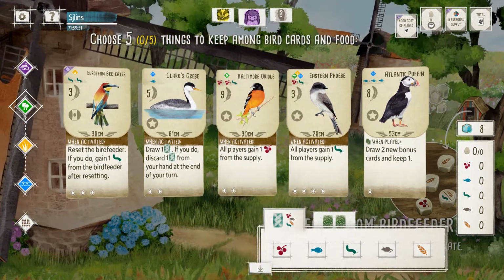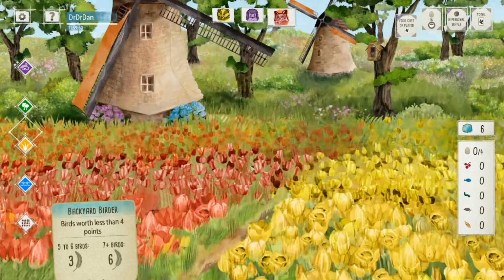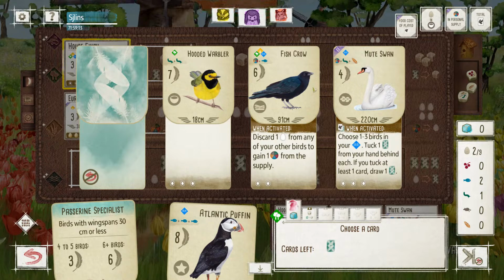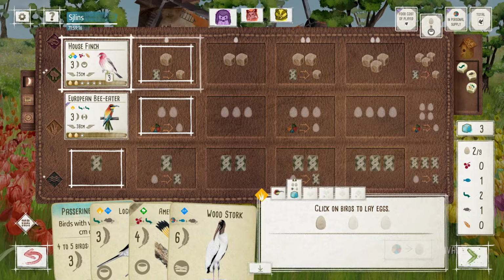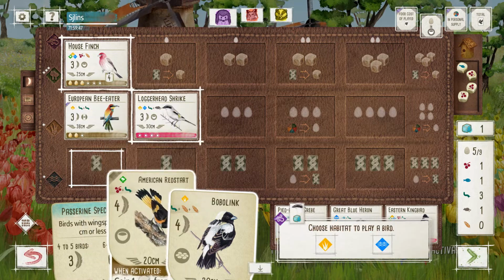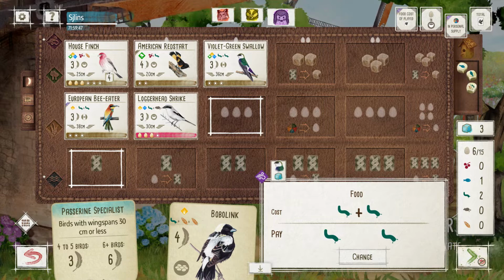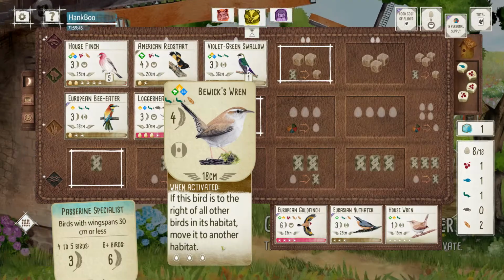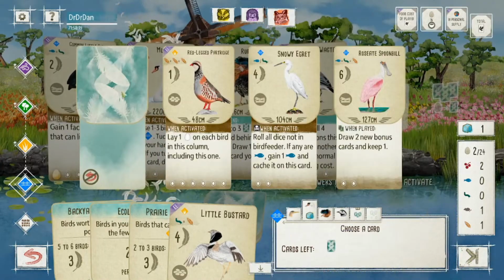Wingspan European Expansion Playthrough and Review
Playthrough of a game of Wingspan with the European Expansion. Casual multiplayer game with thoughts on the new European expansion. Wingspan is a strategy based card game turned into a pc game, including online multiplayer or AI opponents.

Timestamps
0:00 Intro
0:33 Set Up
0:49 Round 0
3:38 Round 1
14:58 Round 2
26:58 Round 3
39:50 Round 4
47:28 Cholesterol Score